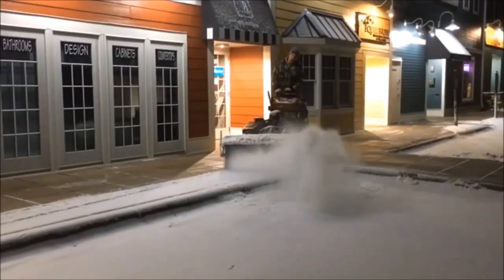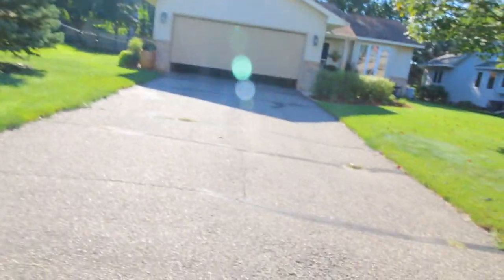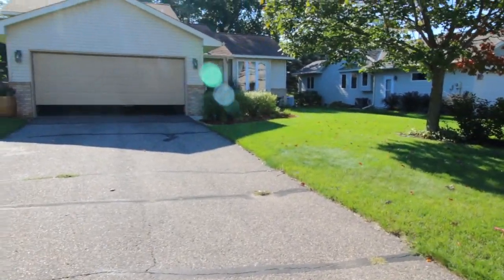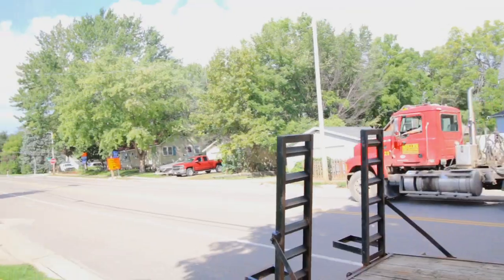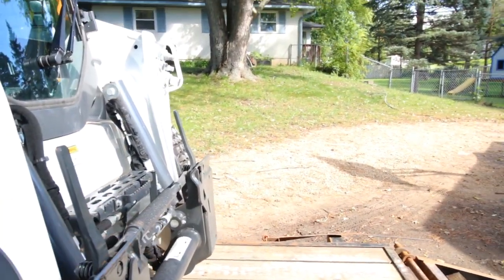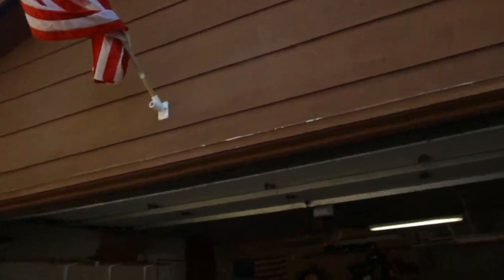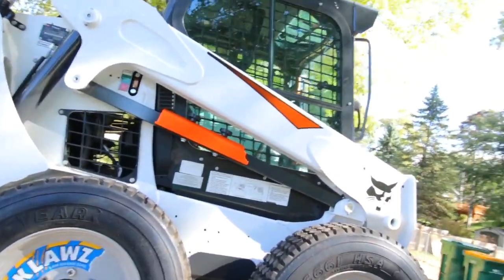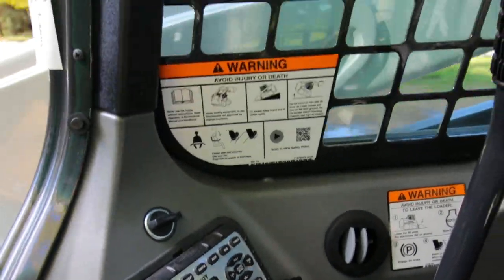Don't Buy Landscape Equipment Unless You Have The Work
We have all made the mistake of buying equipment before getting the work. Obtaining unnecessary debt is a leading factor to business doors closing.

Giving your business an opportunity to grow, depends on decisions you make. You will not make the "Right" decision every time, but you can learn from them.

Not interested in "Subscribers", but I am interested in your successes & failures!

Ring Lawn Care was established in the Spring of 2002. I am a proud husband, father of five and grandpa to more than one.

I started my lawn care and snow plowing quest with a landscape company located in Minneapolis, Minnesota around 1994. There I learned almost everything about the industry. Having worked their only five seasons, the love flowed through my veins.

Worked there for four years and then met a girl. During this time I was working for an electrical company as a meter reader.

That job actually ran out of work due to meter's being automated, so I went back to the landscape company for one final year. Weathering the commute (45 minutes one way with no traffic), but it was time to move on after that year ended in 2000.

My final job was working for a landscape supplier, less of a commute. Worked there only one season, because the beginning's of Ring Lawn Care were about to happen.

The descriptions below are the type of videos of our work & topics Ring Lawn Care speaks about: